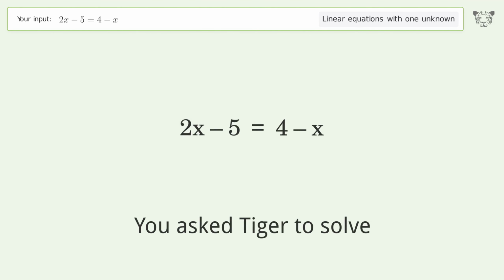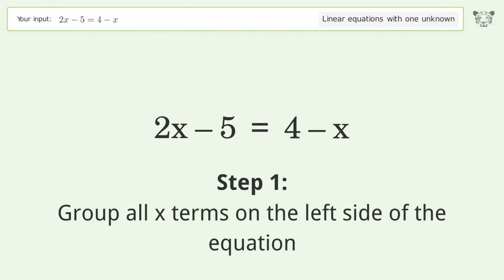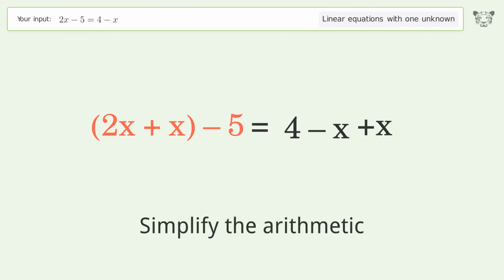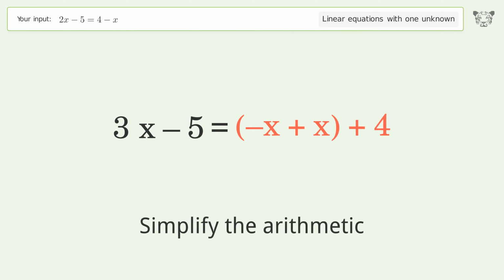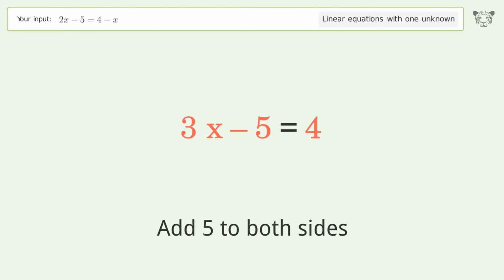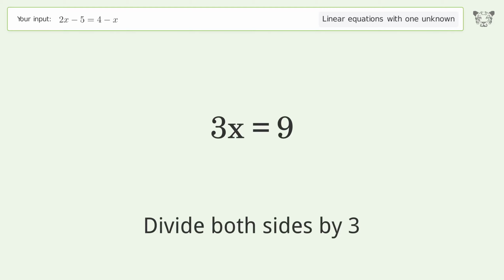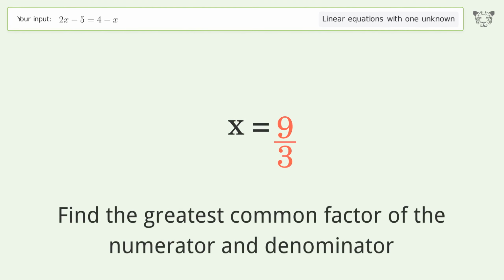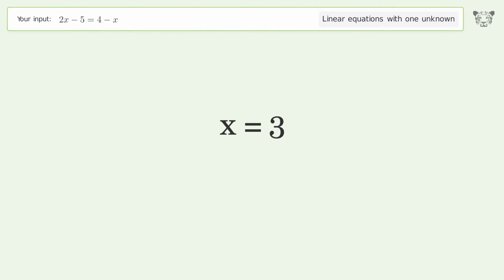Linear equation with one unknown: Solve 2x-5=4-x step-by-step solution